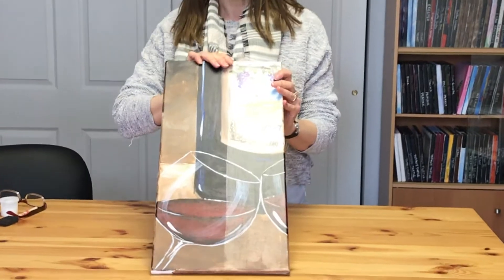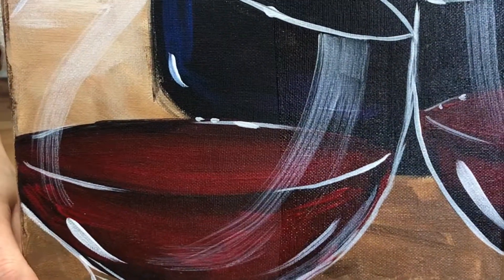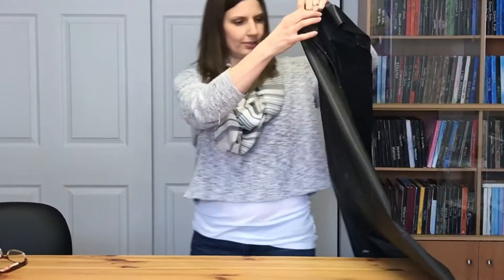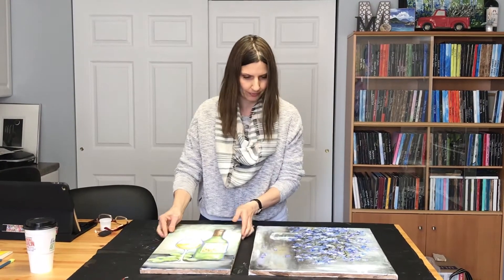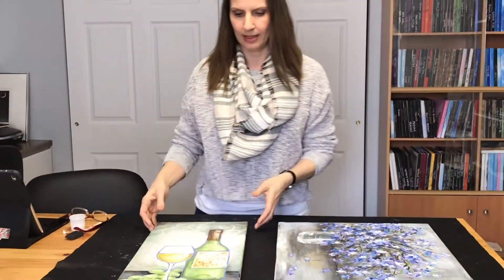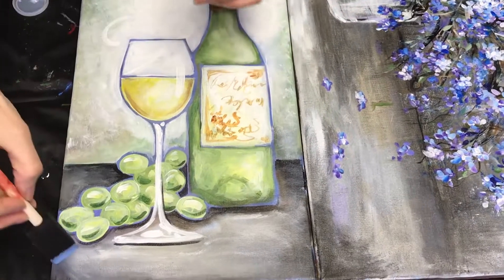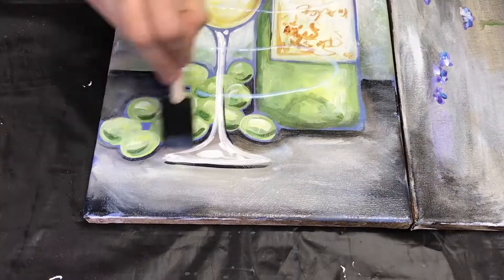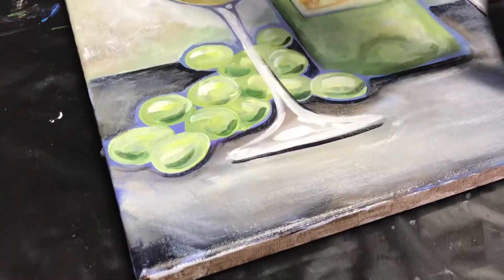Varnish Demo - Art Rave Inc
At Art Rave Inc we paint LOTS of paintings! And we finish all of our paintings with a protective coat of varnish. Varnishing your acrylic painting is easy and adds gloss and vibrancy to your artwork. We use Liquitex Professional Varnish which unifies the surface sheen and protects your painting from the environment and ultraviolet light.

To see my other painting tutorials, paint-at-home kits, and paint and sip events, go to artraveinc.com. I want you to be inspired! I want to help you unlock the hidden artist within yourself! I want to share my secrets of creating beautiful, high-quality paintings with you. Art Rave, Inc. will do that! Whether it be at a restaurant or in the comfort of your own home, let Art Rave release your inner artist and find your hidden talent!

Are you a studio looking for high-quality paintings? Look no further than Art Rave Studios where you can license Customer and studio-tested paintings. Visit artravestudios.com for more information.

Find More Paintings with Michele Here ➡️